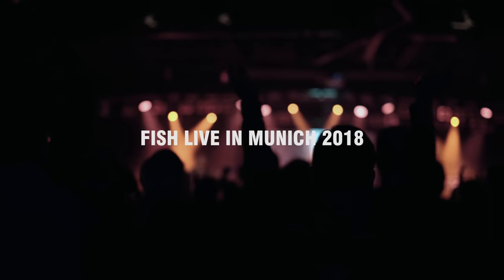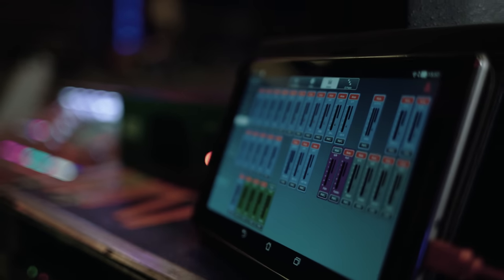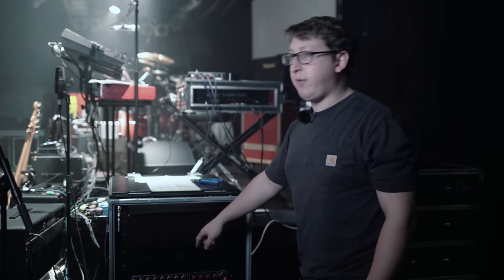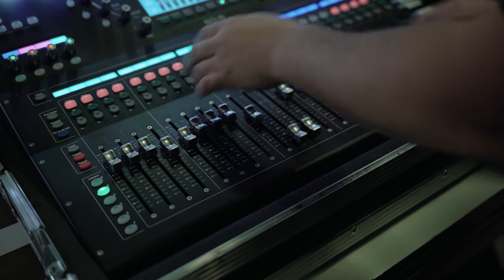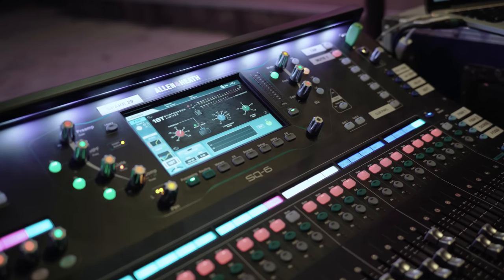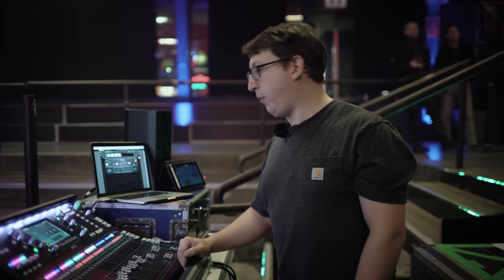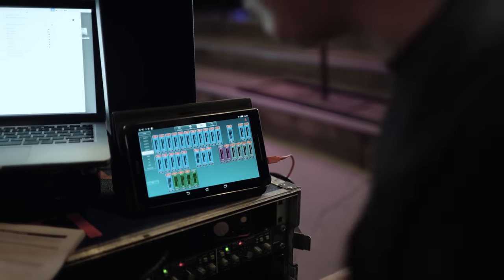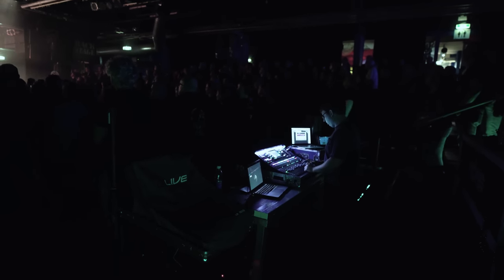Allen & Heath's SQ-6 On Tour With Fish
Former Marillion singer and front man Fish chooses Allen & Heath’s SQ-6 on his current solo tour for FOH and monitor duties.

Sound engineer for Fish, Steven Kent, uses the SQ-6 at FOH and an AR2412 and AR84 AudioRack on stage. The audio production has been put together by MGS Productions, while the wedge system is provided by Adlib.